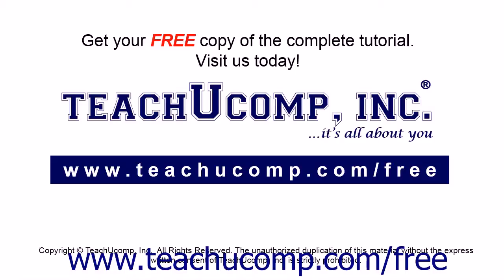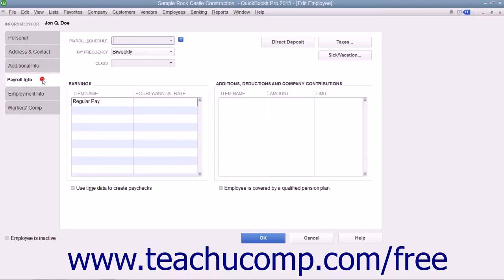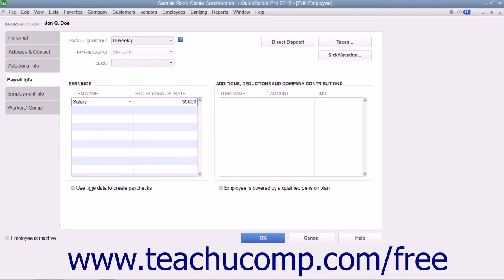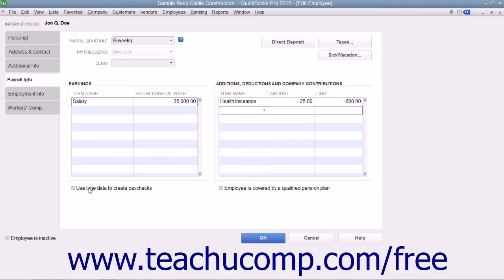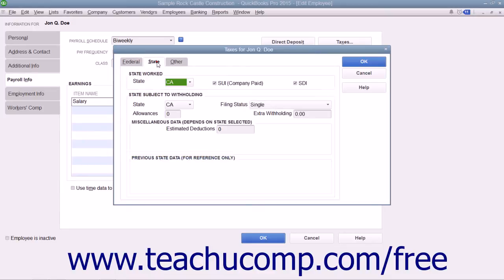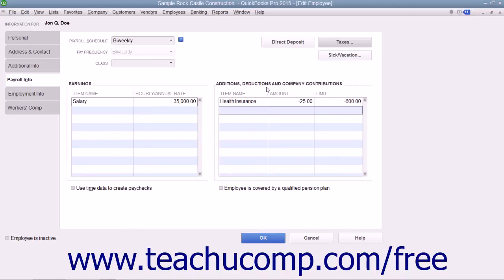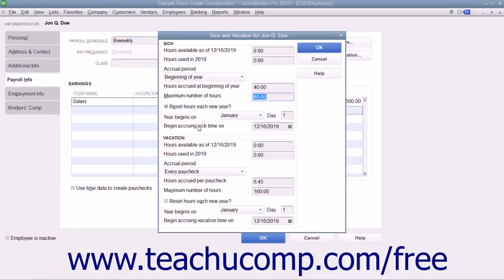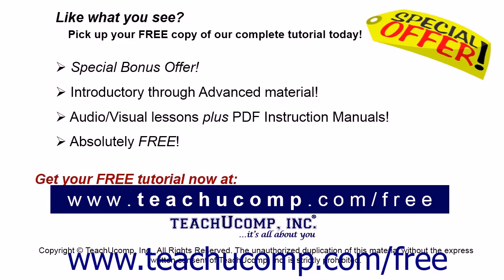QuickBooks Pro 2015 Tutorial Setting Up Employee Payroll Information Intuit Training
Learn about Setting Up Employee Payroll Information in QuickBooks Pro 2015 A clip from Mastering QuickBooks Made Easy. - the most comprehensive QuickBooks tutorial available. Visit us today!